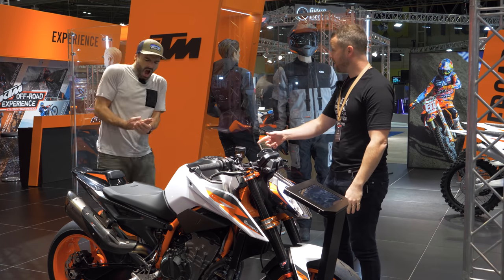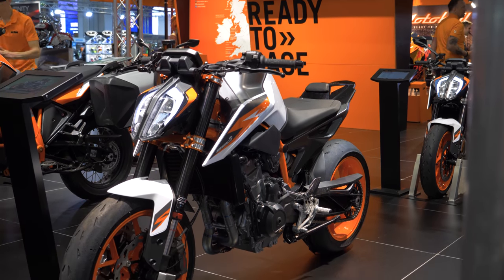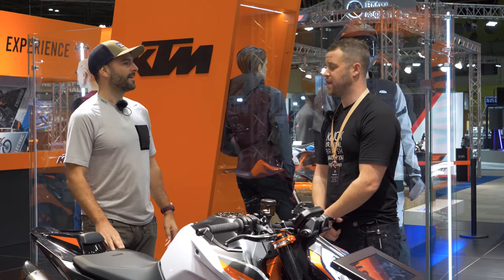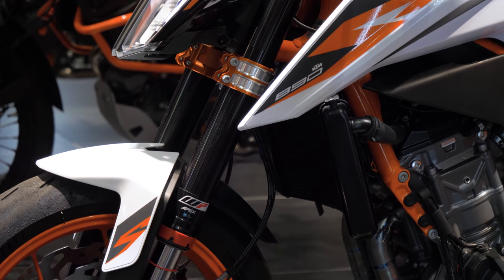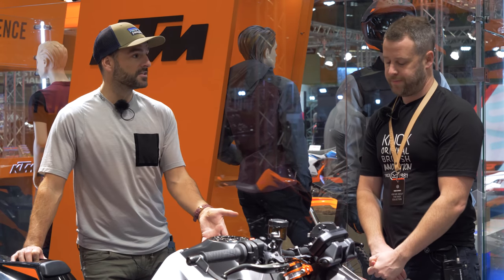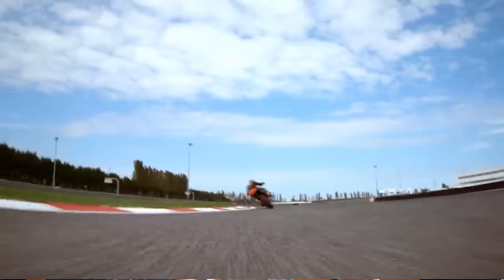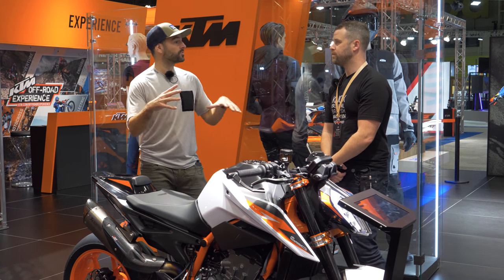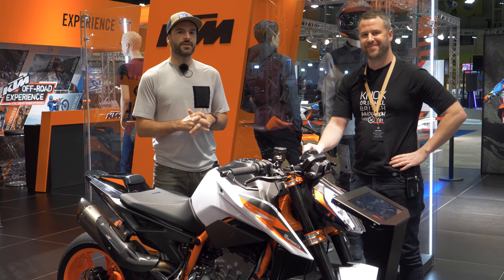KTM 890 Duke R 2020 – Review from KNOX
In the launch of KTM’s new 890 Duke R for 2020, they have coined the phrase, “sharp just got sharper”, and a quick glance over the specification of the new KTM Duke R, that phrase seems to be justified, new uprated brakes, suspension and grippier rubber all contributing to make the new 890 Duke R a serious weapon.

Not that we were surprised about the edition of a 790 Duke R as we discussed in our full test of the 790 Duke this year where we said there may be room for better suspension and brakes However, many including ourselves may have been pleasantly surprised about the extra capacity and power of the bike as the 790 Duke didn’t lack any power and remains a great and powerful engine. The new 890 Duke has 120hp and 99Nm of torque, a nice hike from the 790 Duke’s 103hp and 87Nm. Coupled with the reduced dry weight of 3kg to 166kg, this will be a rapid motorcycle.

The KTM 890 Duke R has been fitted with fully adjustable WP apex suspension, which should be a real improvement over the 790 and all new Brembo Stylema brakes. No longer is the bike fitted as standard with Maxxis tyres, the 890 Duke comes with Michelin Power Cup and this should again make the machine handle much better.
A sports package is available on the bike too, price tbc, but this will include an extra electronic mode and quickshifter up and down. And that brings us to the only downside of the 890 Duke R, as the 790 Duke 2019 model had quickshifter plus as standard and this seems to have been removed on the 2020 models..

Price of the bike is £10,399 and is easily justifiable to customers interested in the 790 Duke. However, the 890 Duke R is now very much capable of ripping the crown off the Triumph Street Triple RS and MT09SP so it will be interesting to see how customers compare and make their decisions about which one wins.

Thanks,

Aaron and Mark